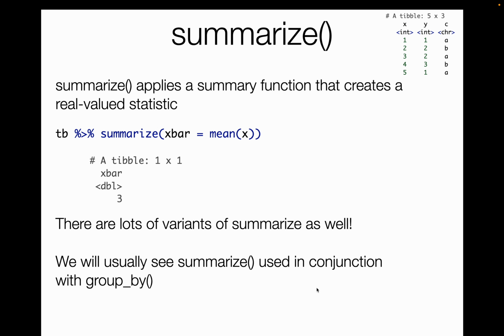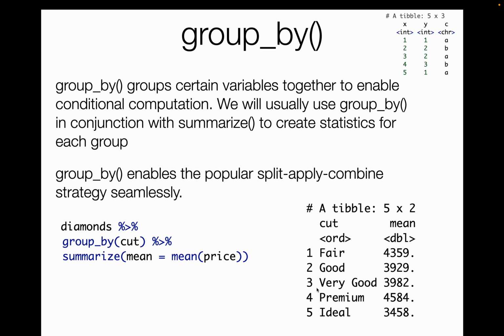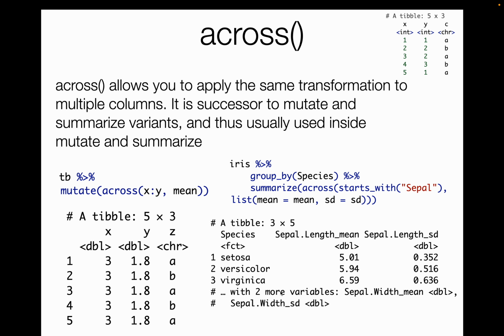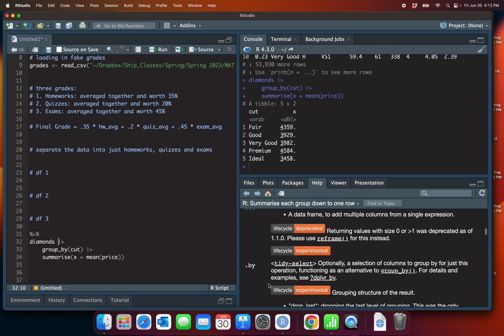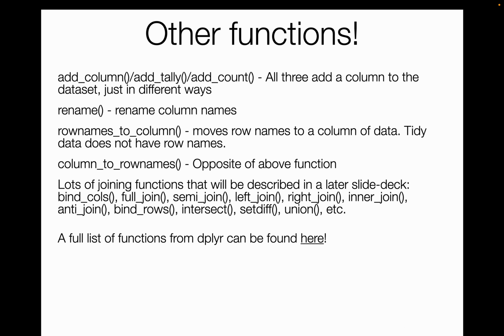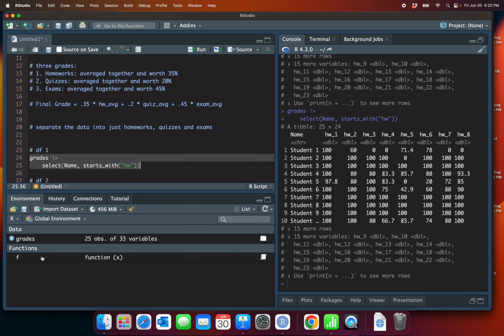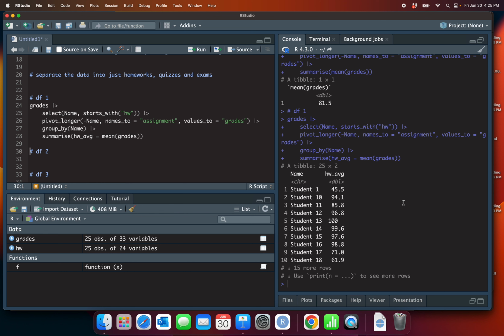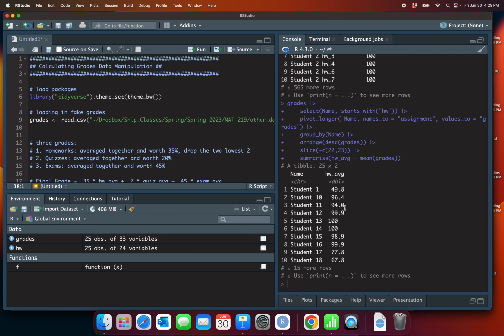Data Manipulation With dplyr 3